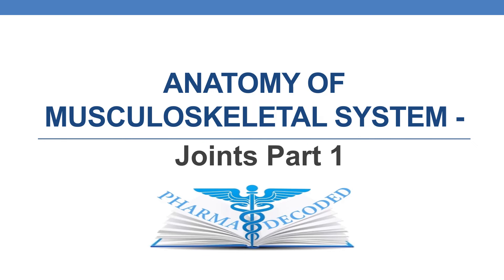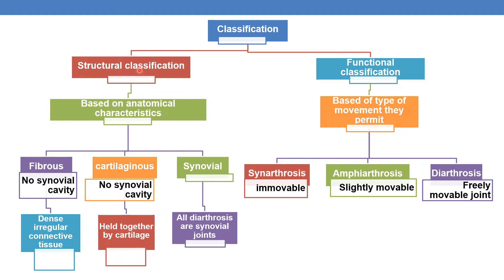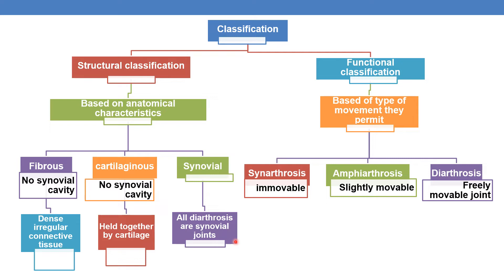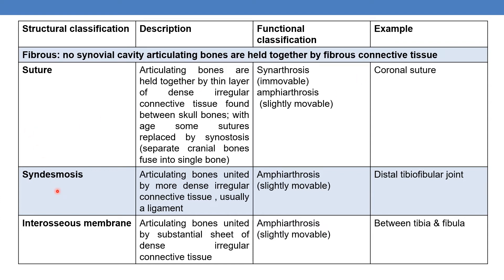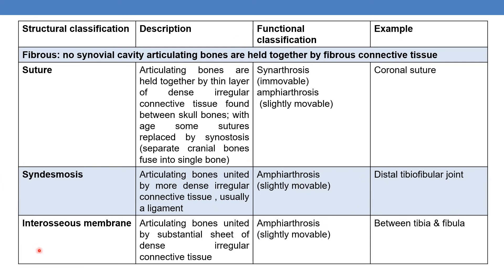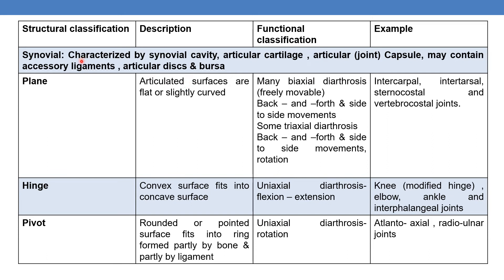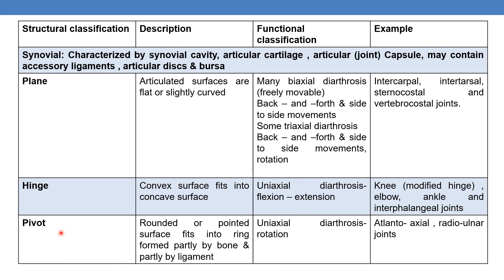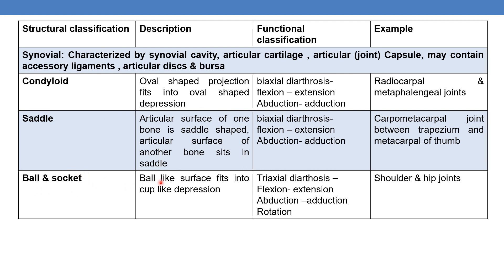Anatomy of musculoskeletal system- joints- part 1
definition
Types of joints are discussed in the current session